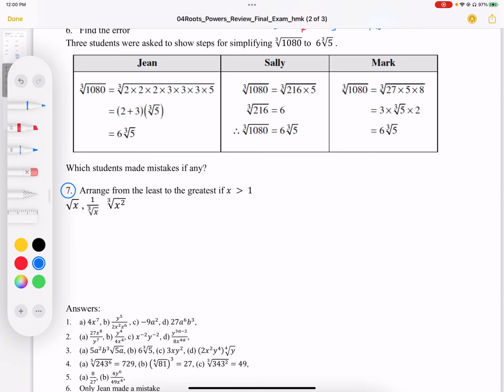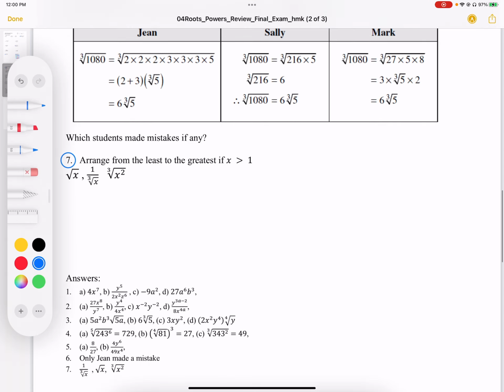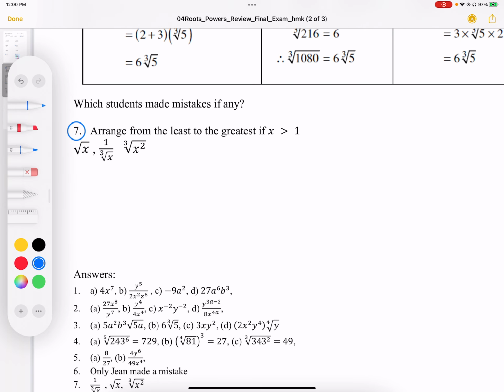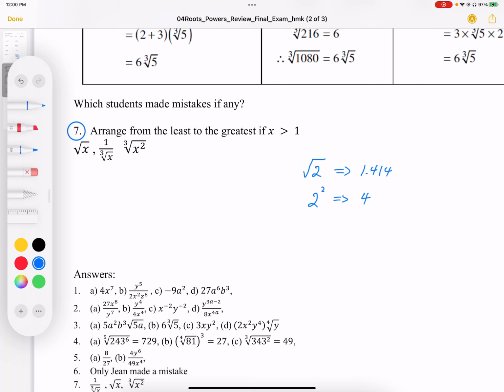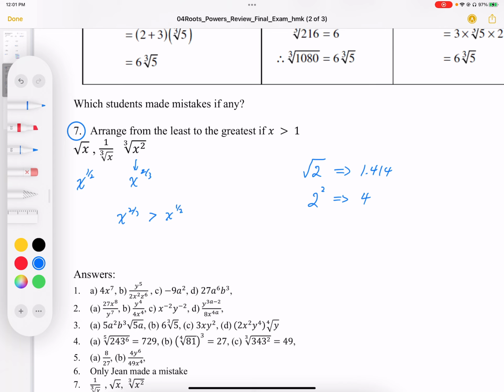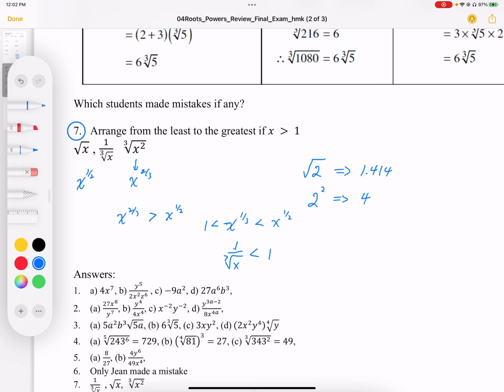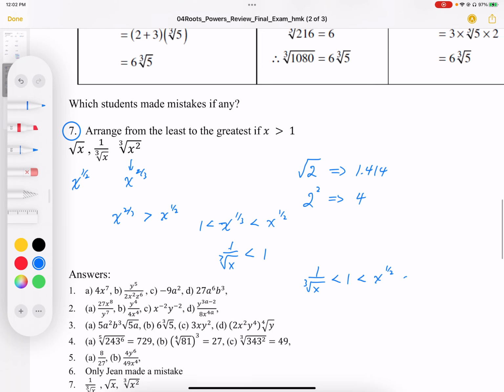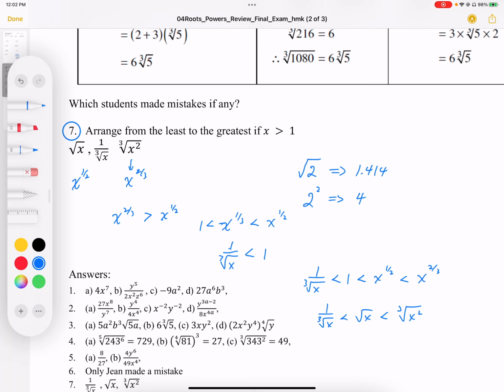04Roots_Powers_Review_Final_Exam_hmk Q#7